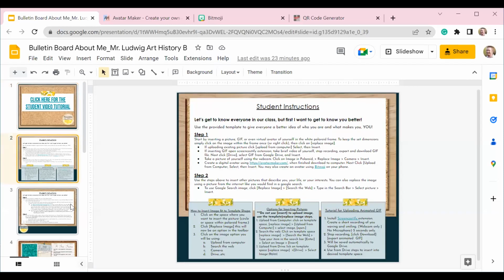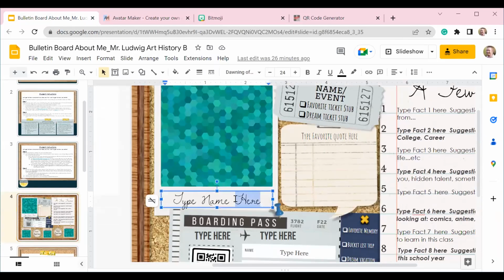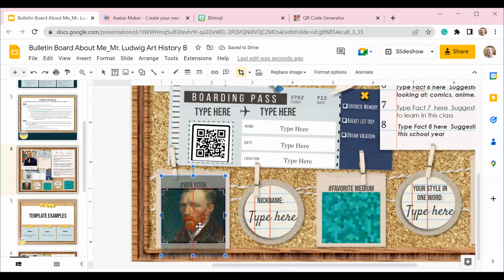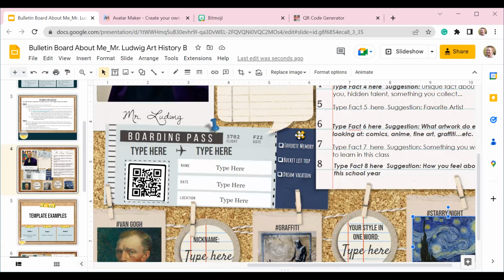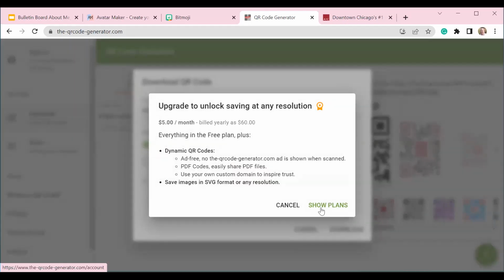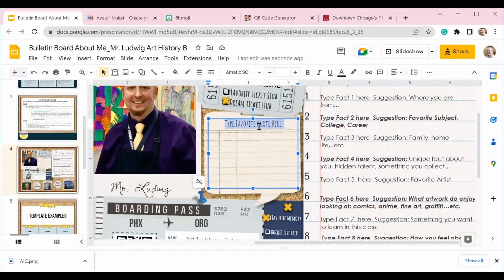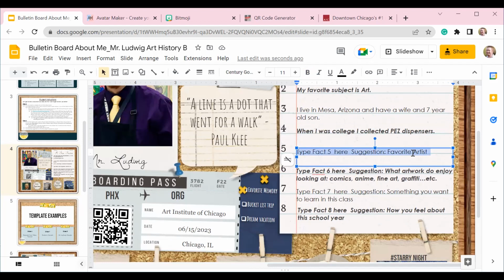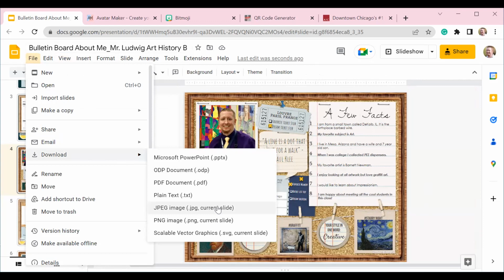Bulletin Board About Me Project Instructions - Art History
Watch the video to follow along with how to fill out and download your Bulletin Board project.